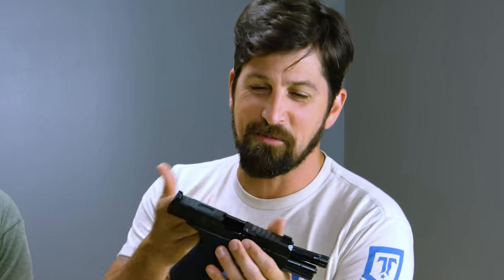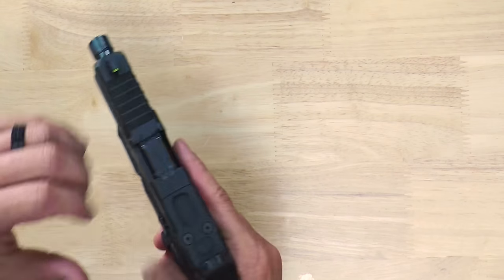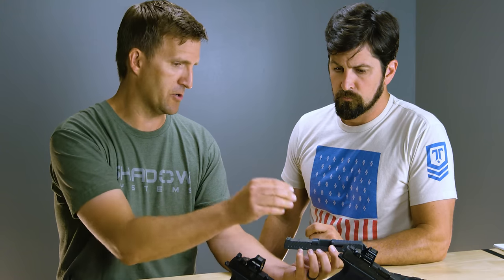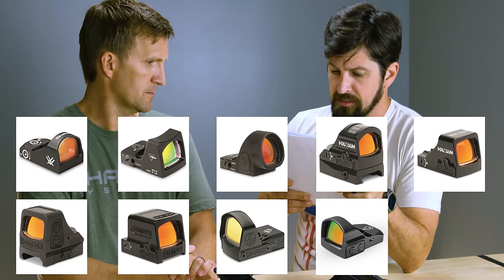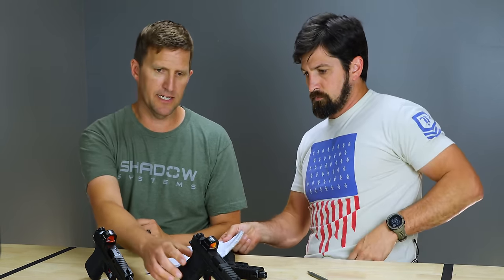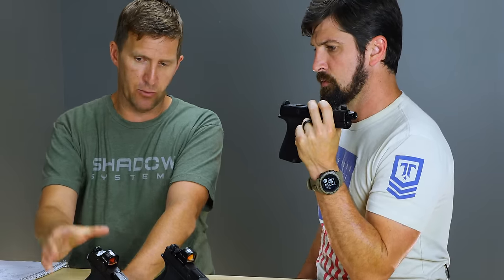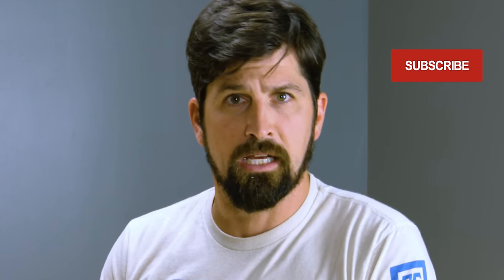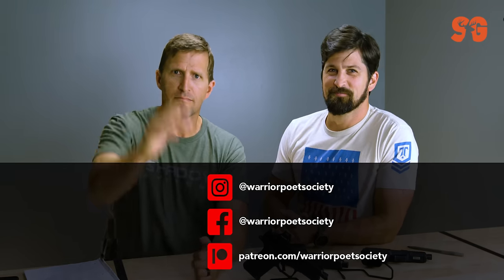War Poet 2.0 Upgrades | Shadow Systems MR920 Platform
John meets up with Chad, VP of Sales from Shadow Systems, in-studio to discuss the upgrades to the War Poet Pistol platform. Huge improvements have been made in relation to holster and optics compatibility, and a handful of other tweaks that move some hills.

WAR POET MR920 PRICING
 *pricing as of 6/26/2020:
 – MSRP on optic ready WAR POET is $1,050
 – Buyer's Club price is $998
 – with Code WARPOET, price is $977

 – MSRP on WAR POET w/ optic is $1,260
 – Buyer's Club price is $1,197
 – with Code WARPOET, price is $1,177

COMPATIBLE OPTICS (without adapter plate)
 - Holosun® 507c
 - Holosun® 508t
 - Trijicon® RMR
 - Trijicon® SRO
 - Leupold® Deltapoint Pro
 - Vortex® Viper
 - TruGlo® Tru-Tec

Video Recorded with:
Canon EOS 5D Mark IV DSLR Camera
Canon EF 24-70mm f/2.8L
Ronin-S Gimbal
GoPro Hero 7
Canon 70d
Zoom H6 Six-Track Portable Recorder